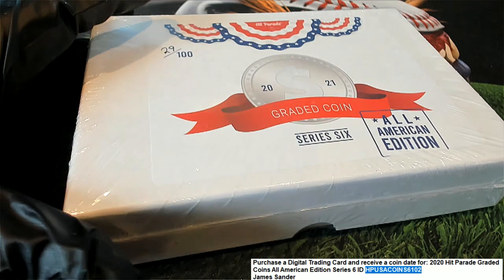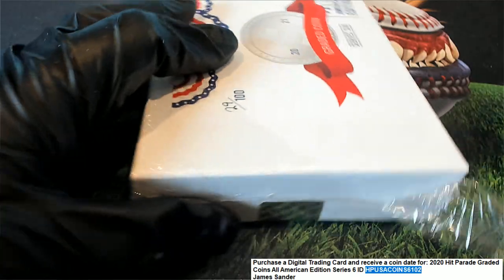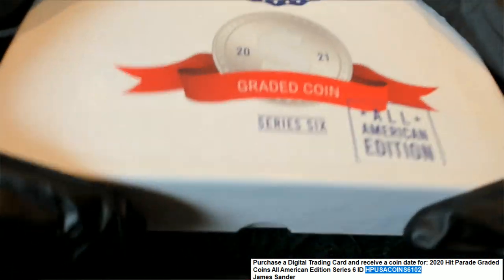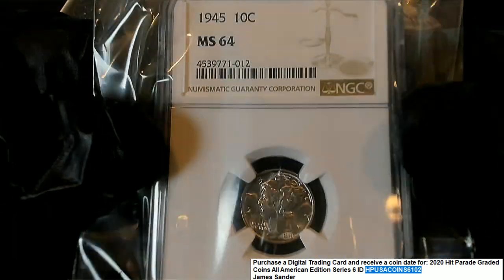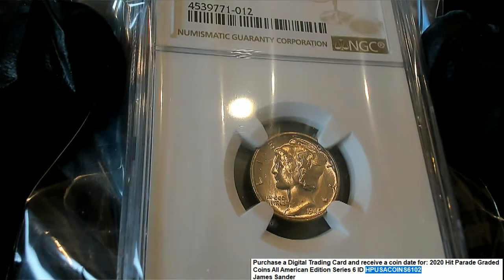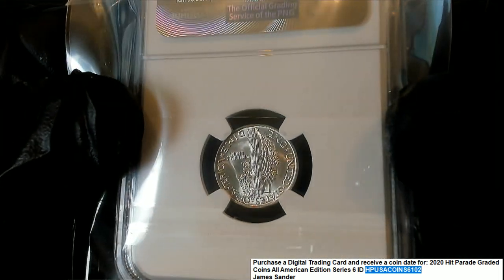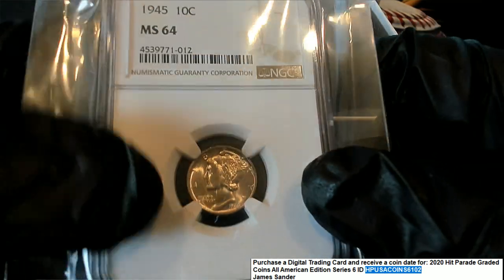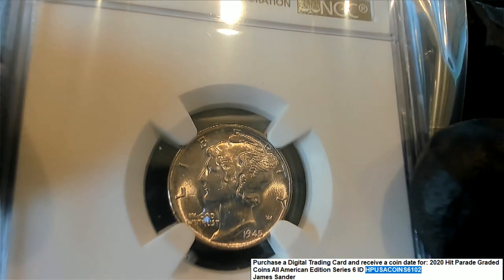2020 Hit Parade Graded Coins All American Edition Series 6 ID HPUSACOINS62